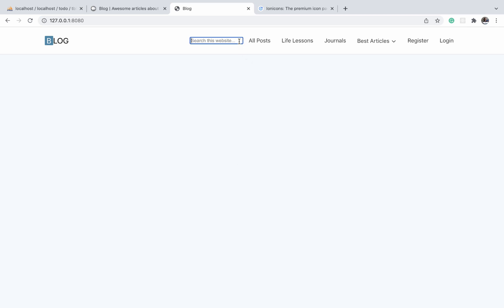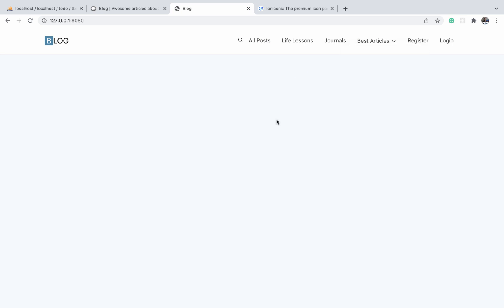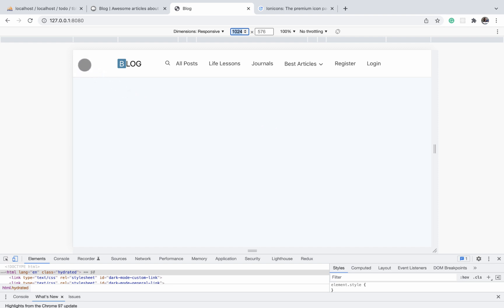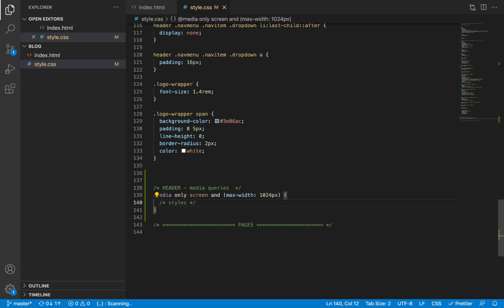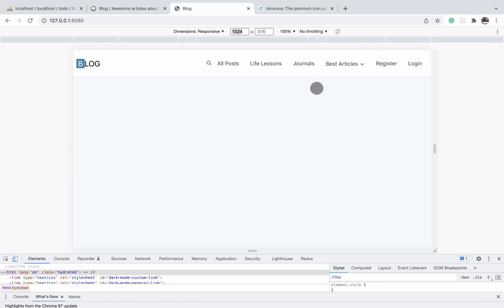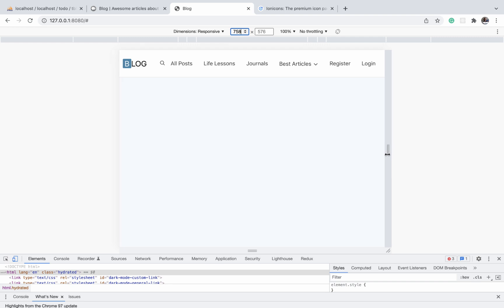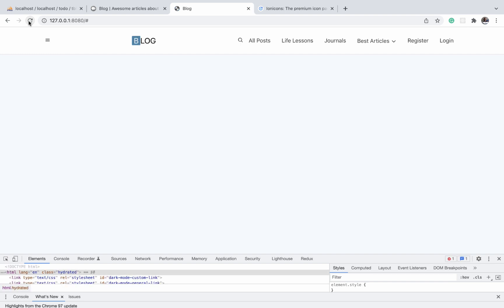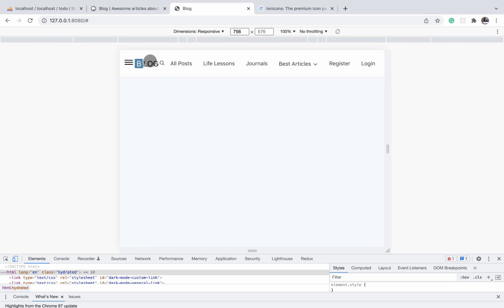Design a Professional Blog: Make the Navbar responsive 7